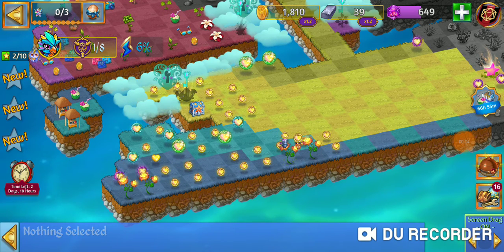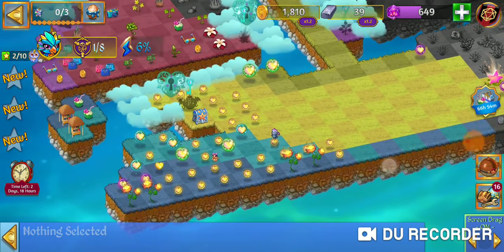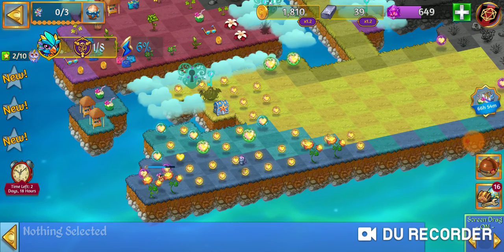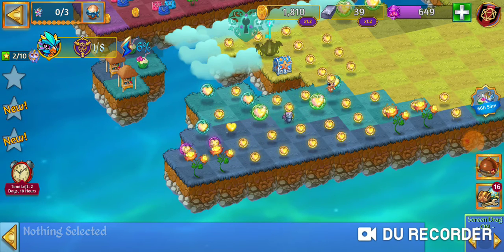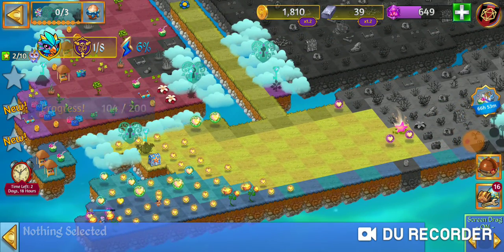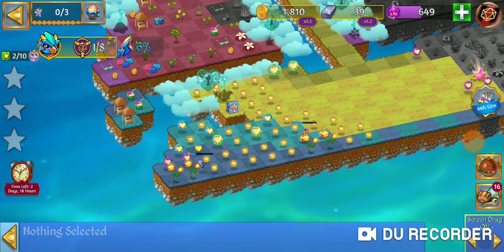Merge Dragons - Summer Delight Event! Part 1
This is some narrated gameplay of the mobile game Merge Dragons. In this video I'm playing the Summer Delight Event. I also talk about why I didn't record any videos of last weekend's event and how I talked to support and possibly got slightly ranty about someone's reaction to my talking to support.

Hope you had a great weekend.

Happy Merging!